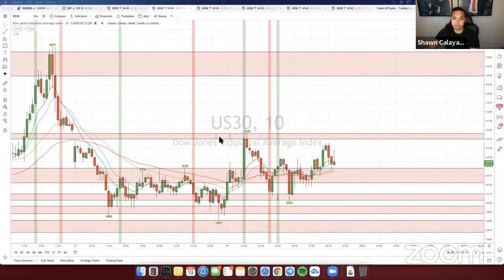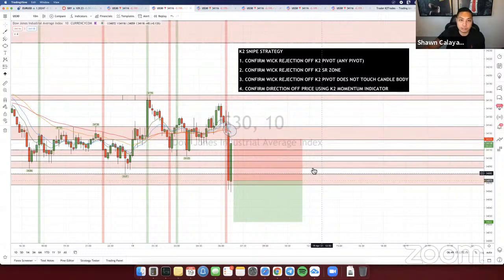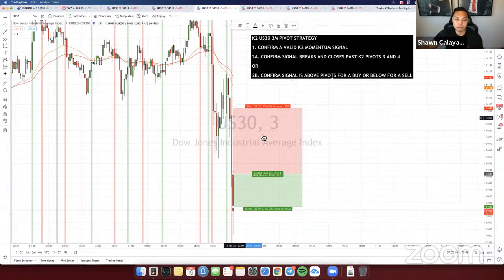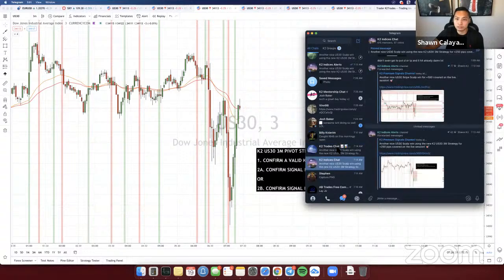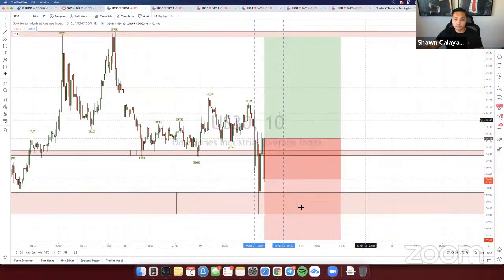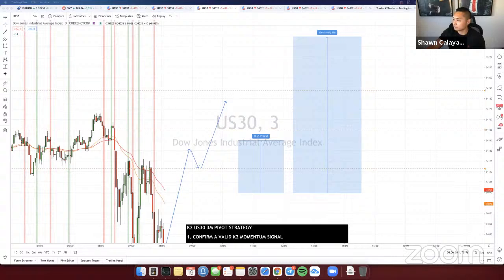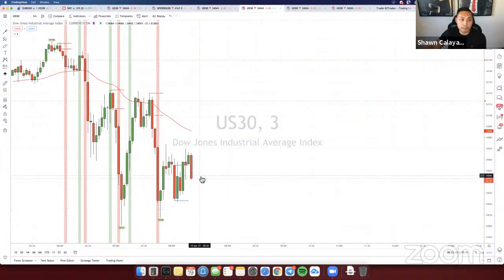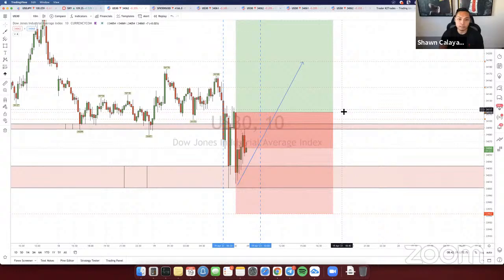THE K2 TRADES LIVE TRADING ROOM | TRAINING WEBINAR - April 19, 2021 | FOREX | INDICES